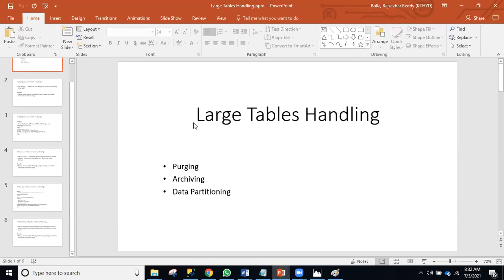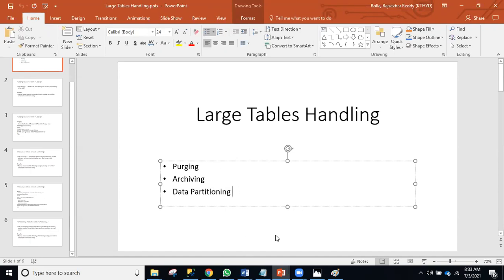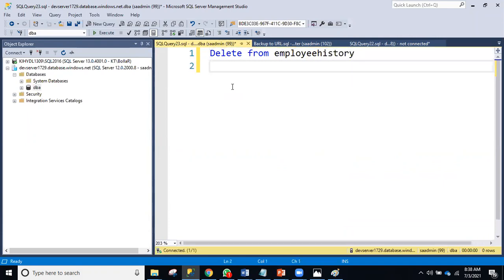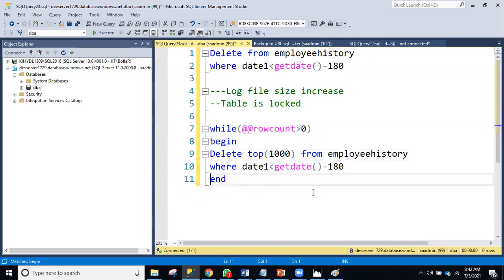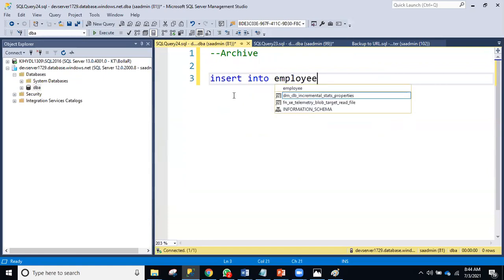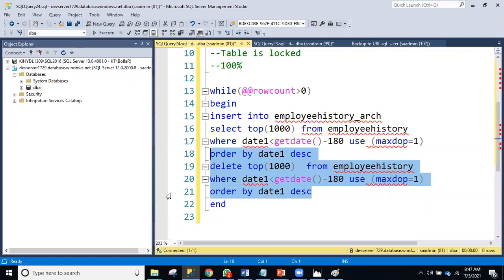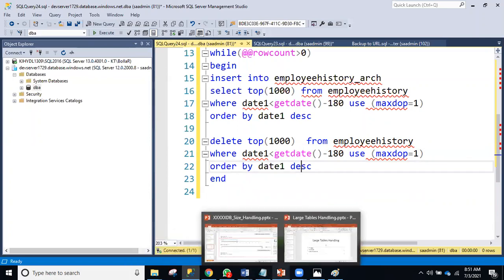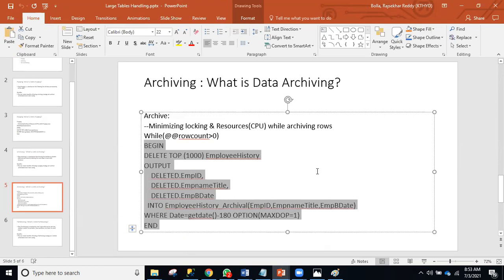Large Data Handling in SQL Sever- Purging & Archiving & Partitioning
Best methods to fallow the Purging & Archiving & Partitioning  in SQL Server